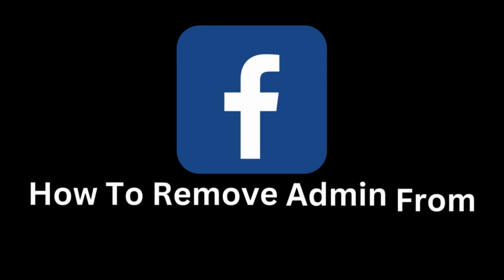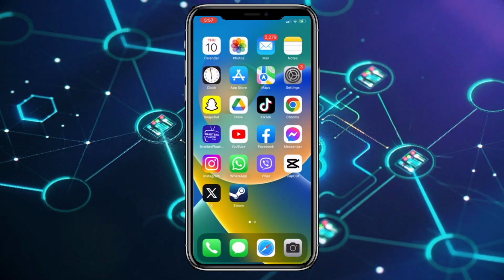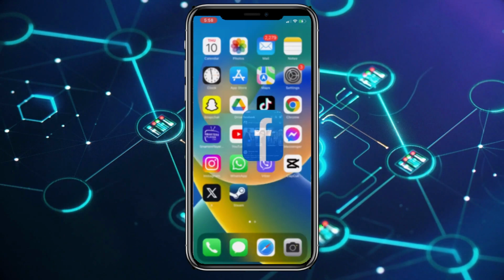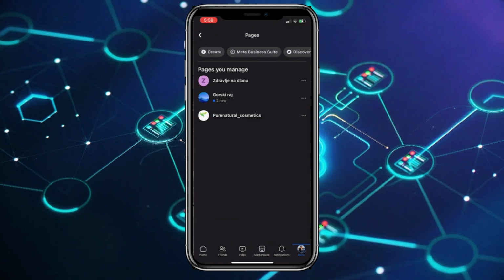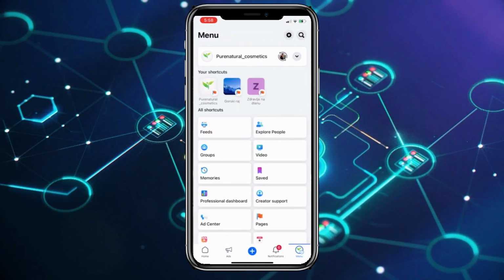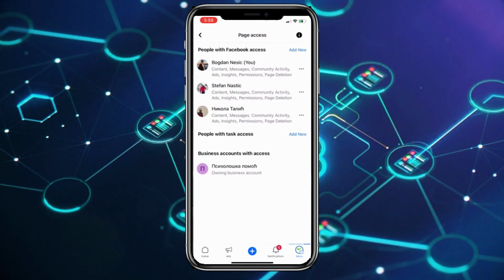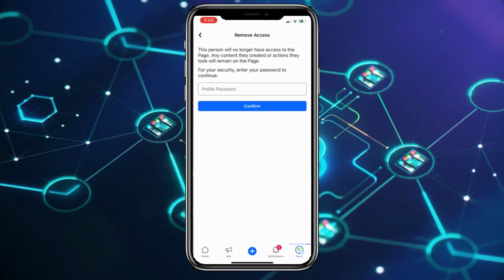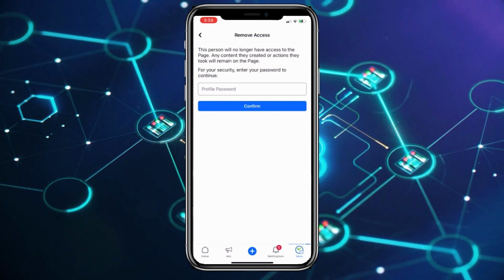How To Remove Admin From Facebook Page [easy]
In today's tutorial, we'll guide you through the process of removing an admin from your Facebook Page. Whether it's a change in your team or you simply need to update your Page's roles, knowing how to remove an admin is an essential skill for Page management.

Join us as we walk you through the straightforward steps to remove an admin from your Facebook Page, ensuring that your Page remains in your control.

Don't hesitate to take control of your Facebook Page – watch now and learn how to remove admins with ease!